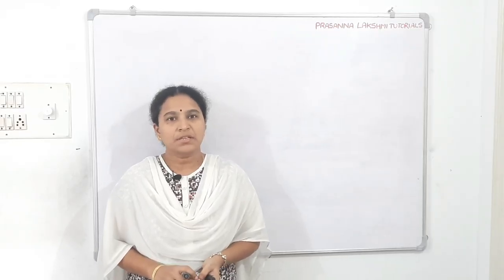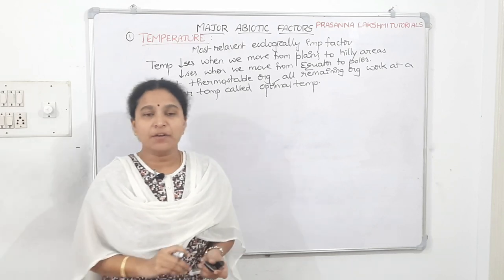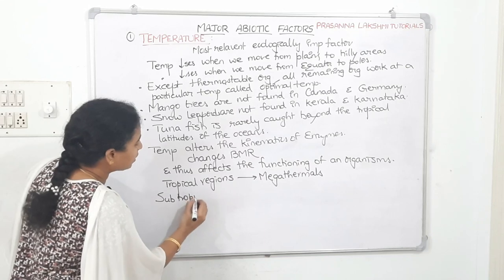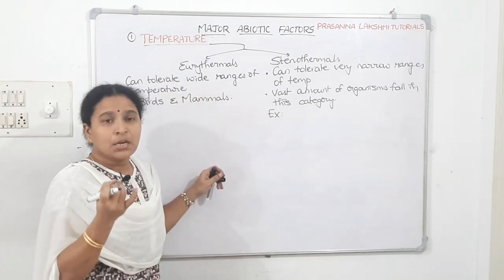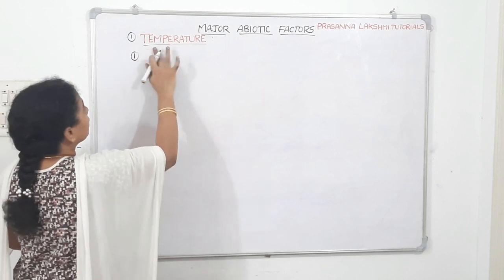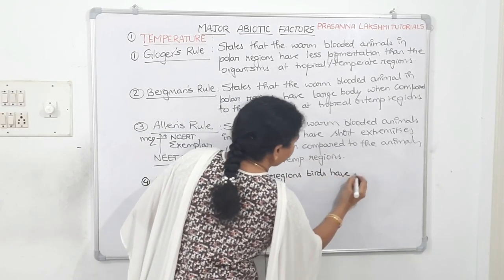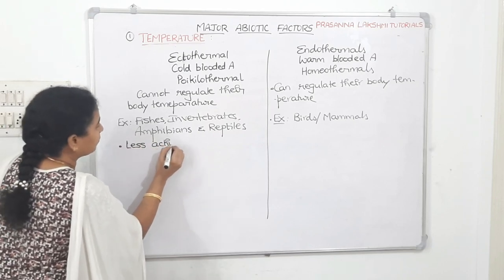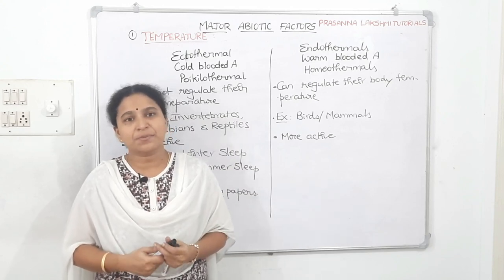ORGANISMS AND POPULATIONS lecture #4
Major abiotic factors , temperature